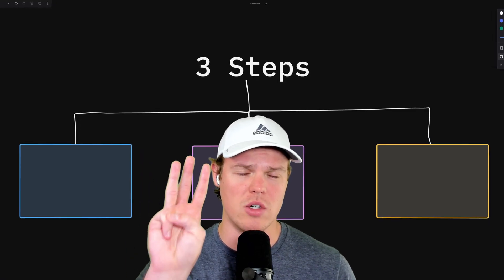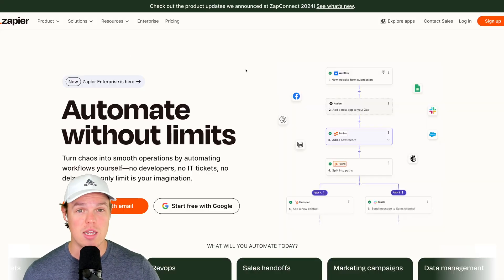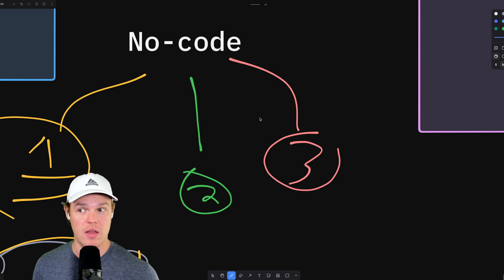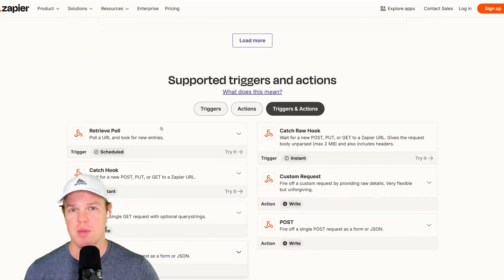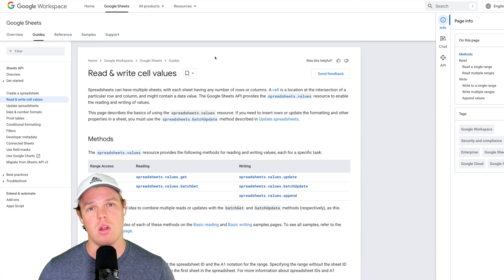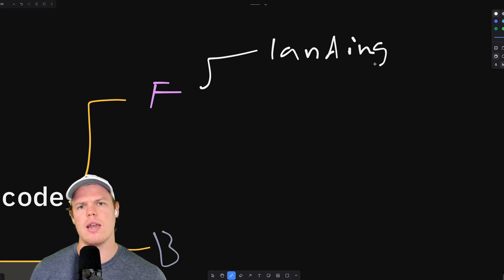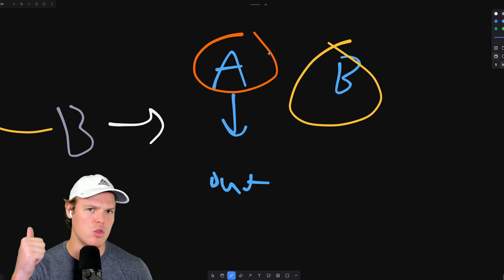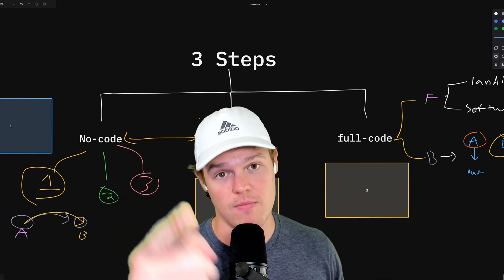How to learn to code with AI (even if you've never written a line of code)